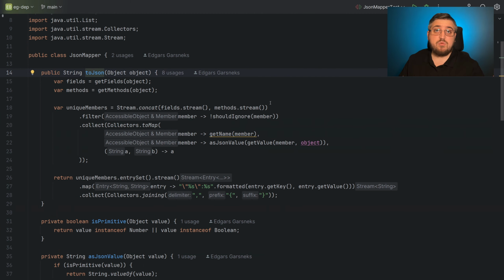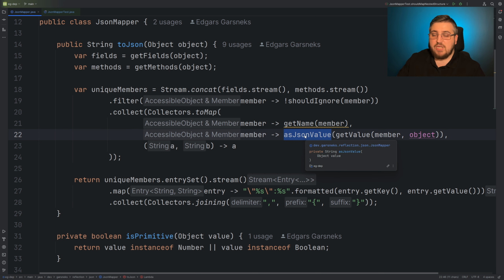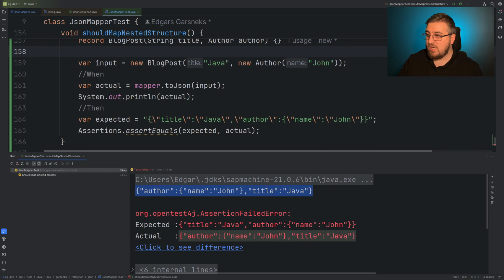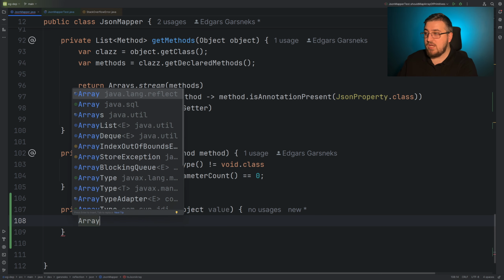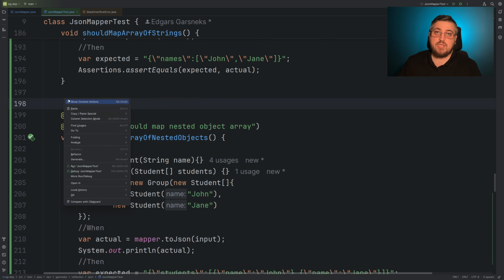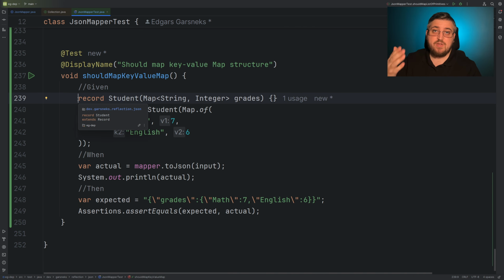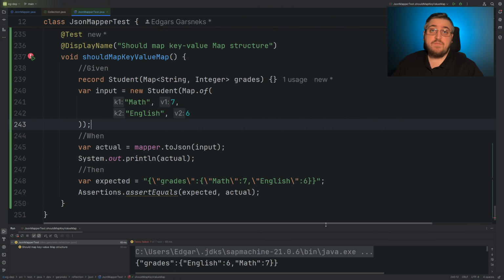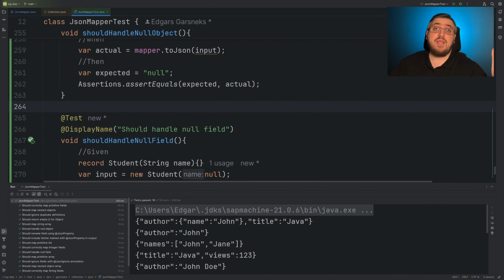Arrays - JSON Mapper - Java Reflection API #4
Unlock the power of Java Reflection API in this hands-on tutorial! 🔍Reflection is a powerful but tricky feature in Java, used in frameworks like Spring and Hibernate.

In this episode of our Java Reflection Series, we focus on handling arrays, collections and nested structures.

💡 This is part of a series—check out the previous videos to build your knowledge step by step!

Chapters:
00:00 Introduction
01:08 Nested Structure Tests
02:34 Recap
03:42 Handling Nested Structure
06:50 Array Tests
07:18 Handling Arrays
10:33 Collections API Hierarchy
11:36 Collection Tests
12:02 Handling Iterable Collections
12:49 Handling Map Collection
15:36 Implementation Overview
16:42 Null handling!
17:21 Summary